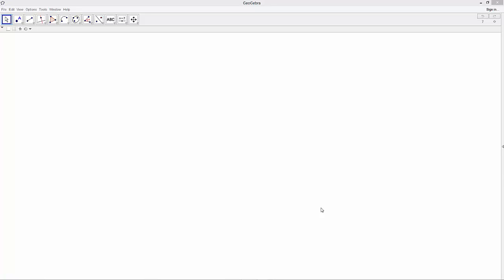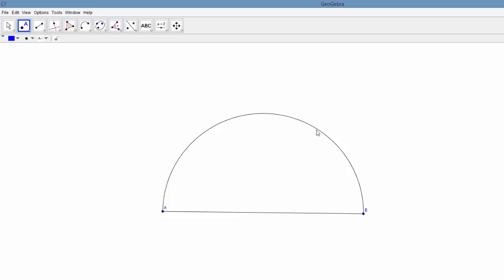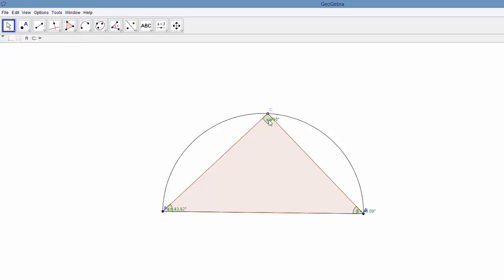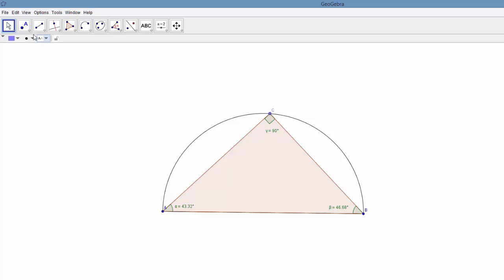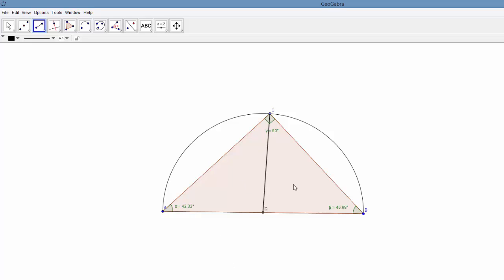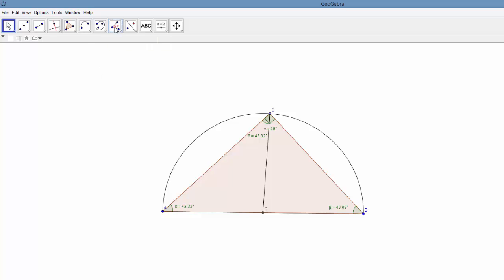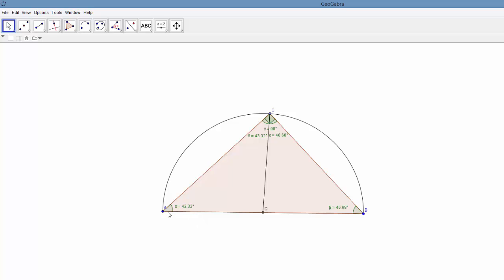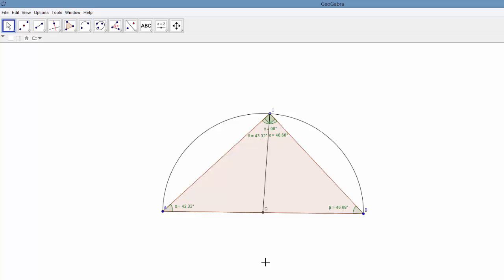Geogebra Tutorial 6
Theorem of Thales